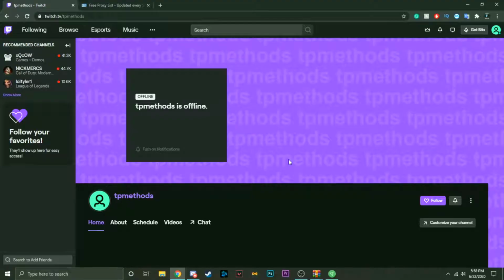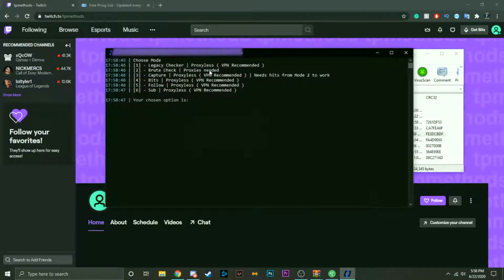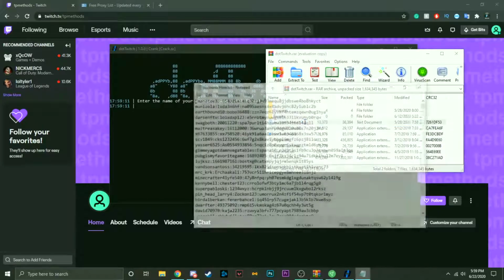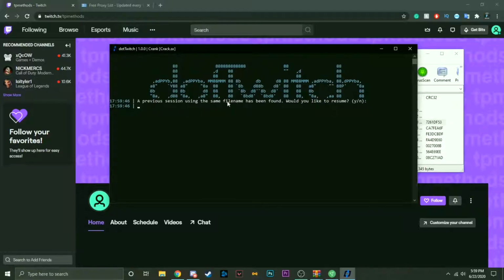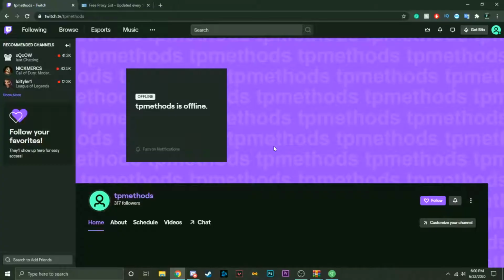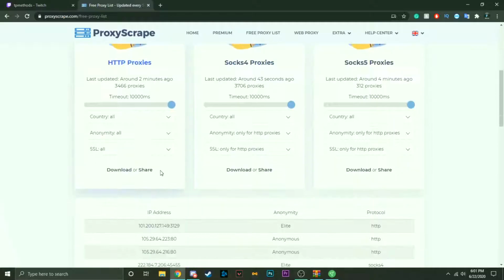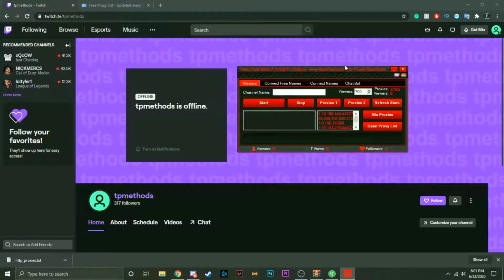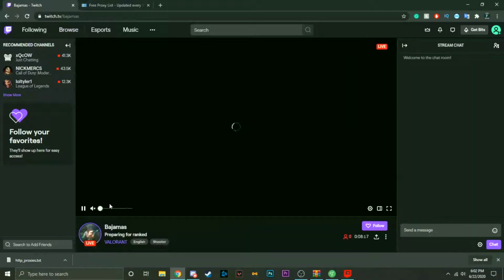BEST FREE TWITCH VIEW BOT | 02/14/2022 ! | SETUP + DOWNLOAD (Easy To Use)!!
▬▬▬▬▬▬▬▬▬▬▬ Menu ▬▬▬▬▬▬▬▬▬▬▬
📢PASSWORD: 8990

1.Run AutoInstall.exe
2.Complete installation
3.Done, enjoy!;)